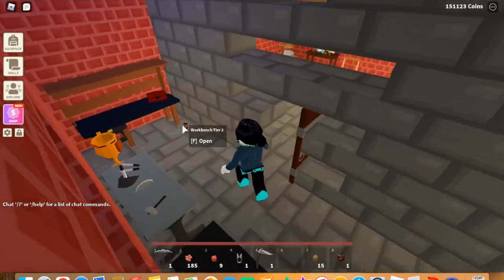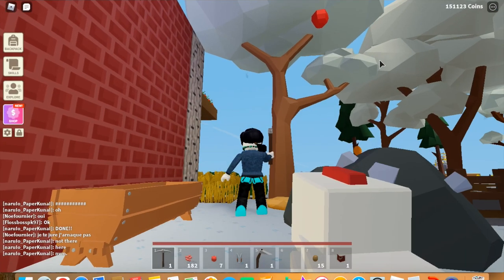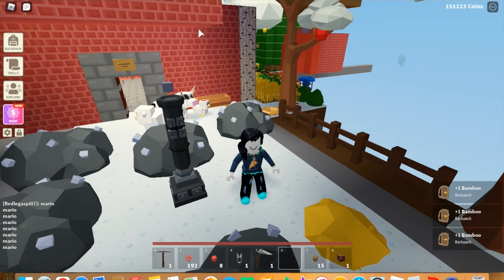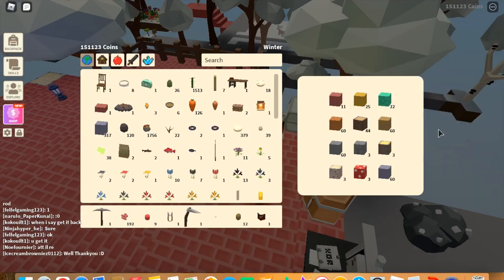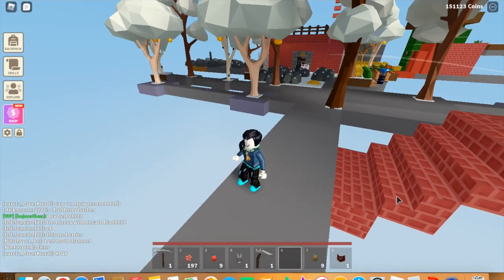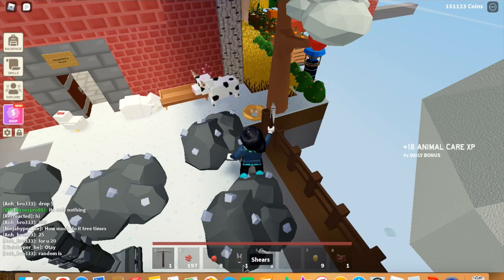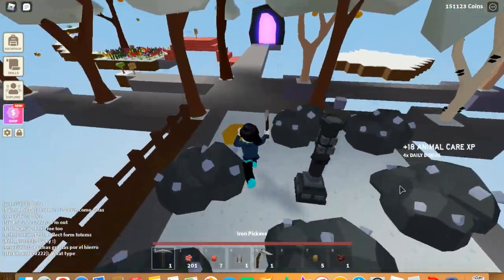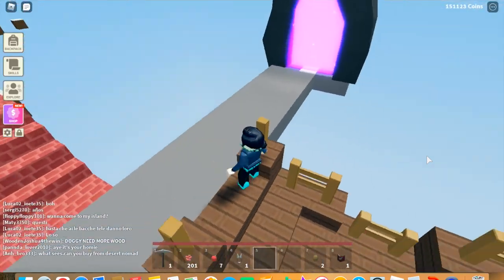The beginnings of Mushroom Island! (Islands Ep. 1)